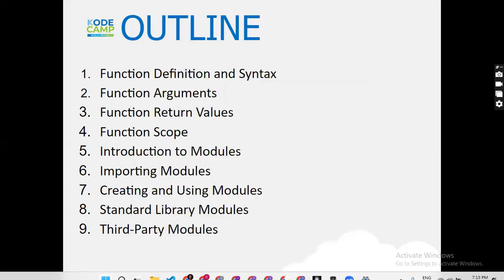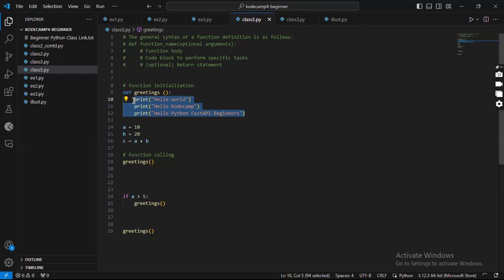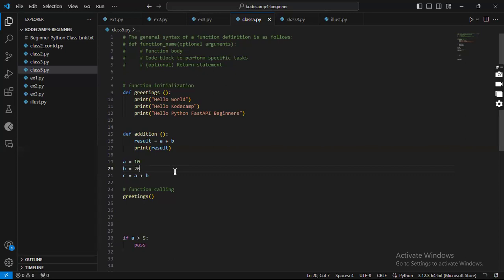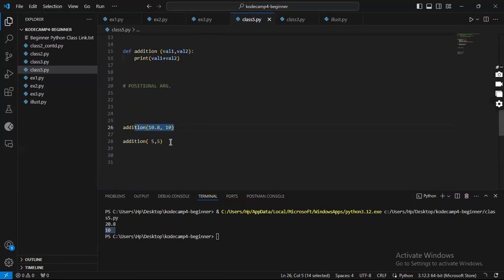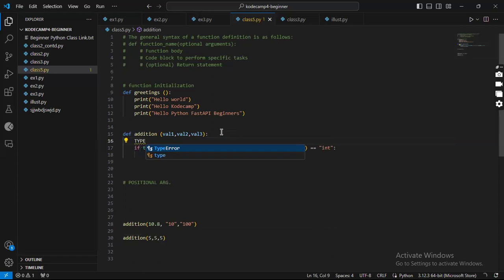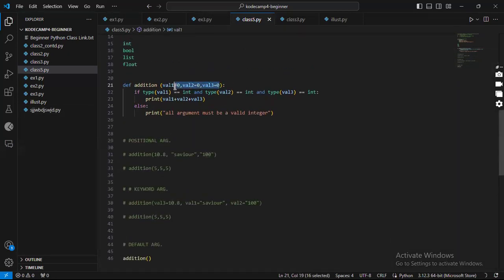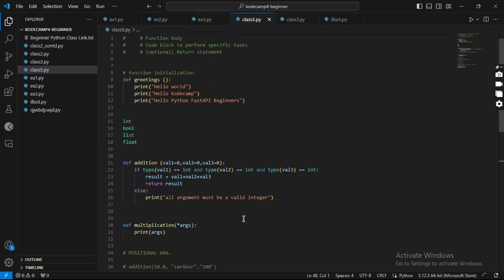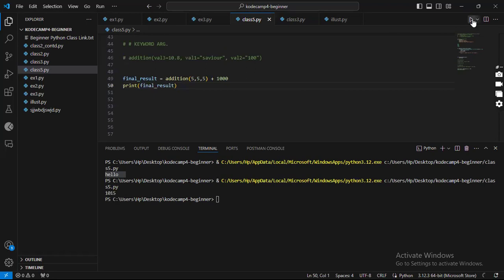KodeCamp 4 0 Beginner Python Class 5